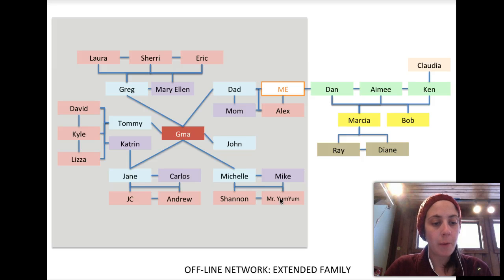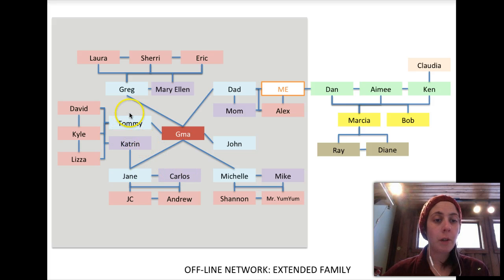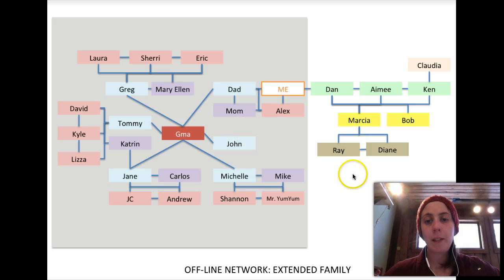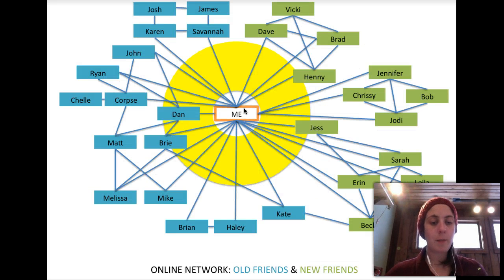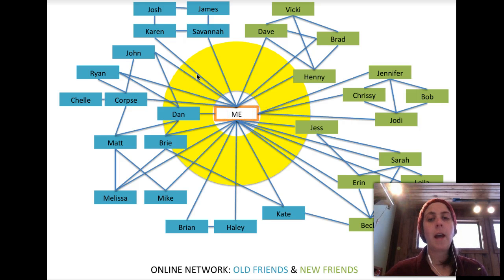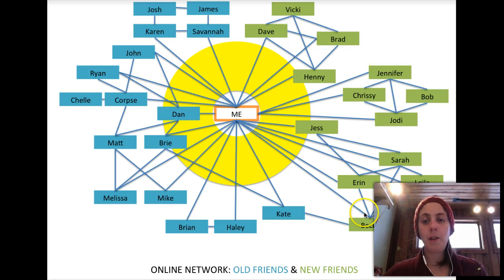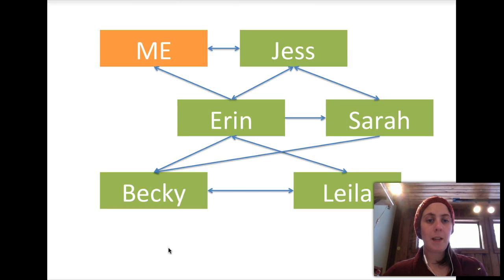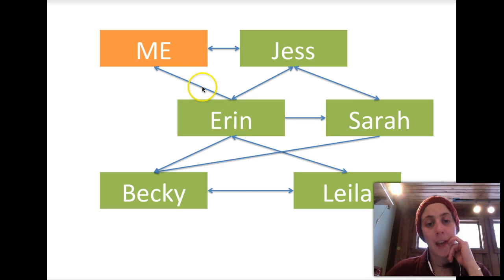My networks QUICM522M3